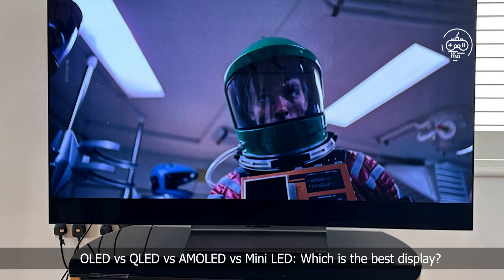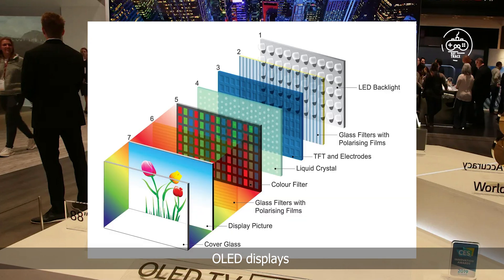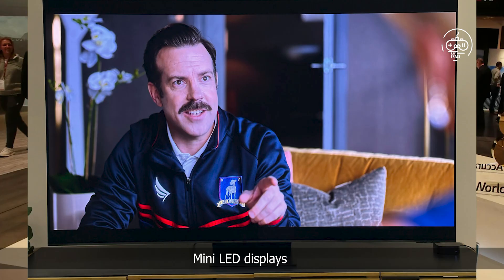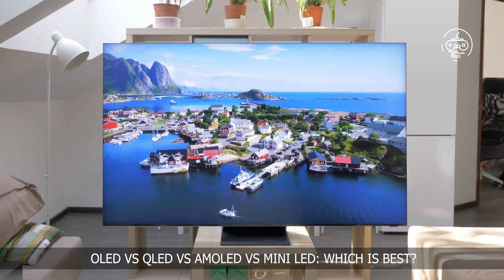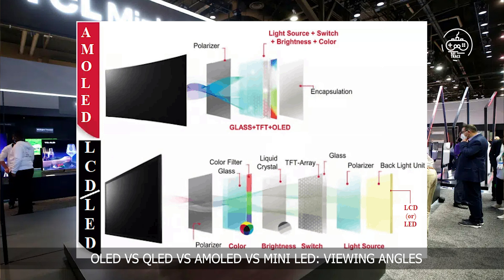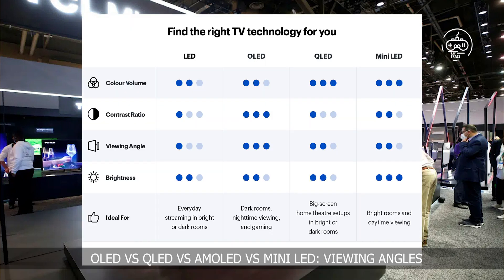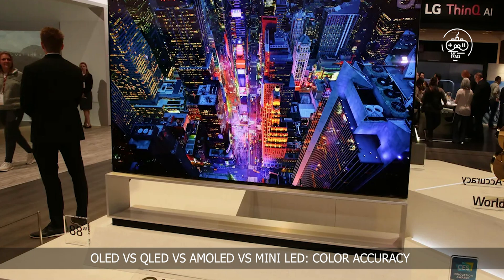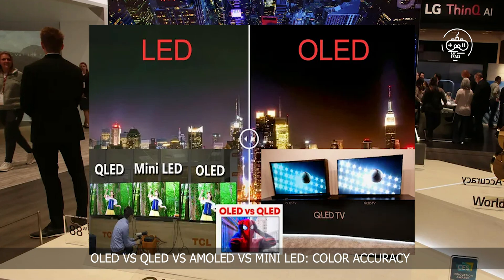OLED vs QLED vs AMOLED vs Mini LED: Which is the best display? | RAY TRACE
You've likely come across various display types when looking at the latest laptops, the best computer monitors, TVs, or even phones. LCD, IPS, and LED displays are somewhat outdated while the premium, sought-after panel type right now is OLED. However, you'll occasionally also hear about QLED, AMOLED, and Mini LED too. This might make you wonder what the difference is between OLED vs QLED vs AMOLED vs Mini LED and which is best.

The exact build and manufacturing processes for each display type are all rather technical. But don't worry. I'm here to explain at a high level what the differences are and what they mean for you. I'll also go over which ones are the best in various scenarios.

WHAT IS THE DIFFERENCE BETWEEN OLED, QLED AMOLED, AND MINI LED?
OLED displays
QLED displays
AMOLED displays
Mini LED displays

OLED VS QLED VS AMOLED VS MINI LED: WHICH IS BEST?

OLED VS QLED VS AMOLED VS MINI LED: IN BRIGHTNESS!

OLED VS QLED VS AMOLED VS MINI LED: VIEWING ANGLES

OLED VS QLED VS AMOLED VS MINI LED: LATENCY, RESPONSE TIME, AND REFRESH RATES

OLED VS QLED VS AMOLED VS MINI LED: COLOR ACCURACY

OLED VS QLED VS AMOLED VS MINI LED: DURABILITY AND DEPENDABILITY

OLED VS QLED VS AMOLED VS MINI LED: PRICE

Cheers.